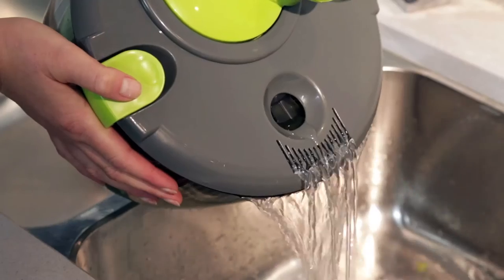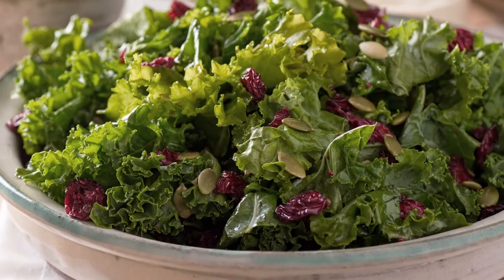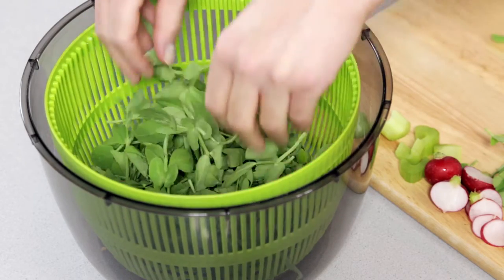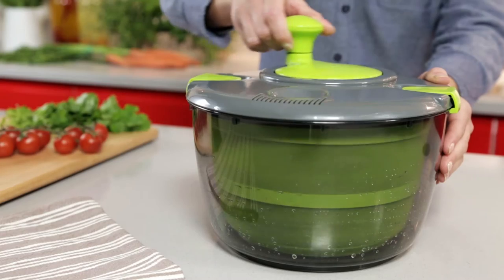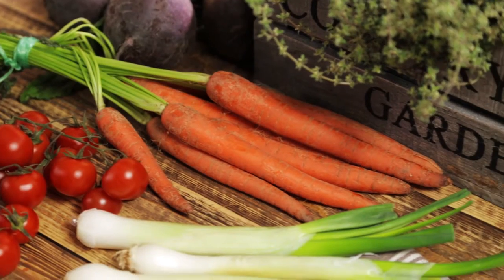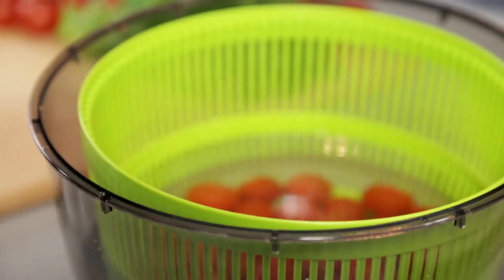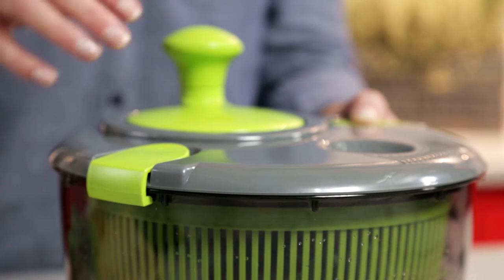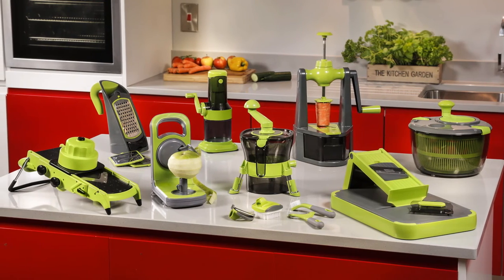Tower Salad Spinner - T80421